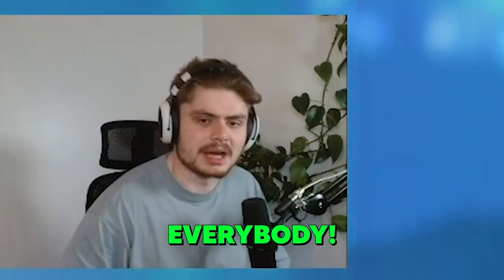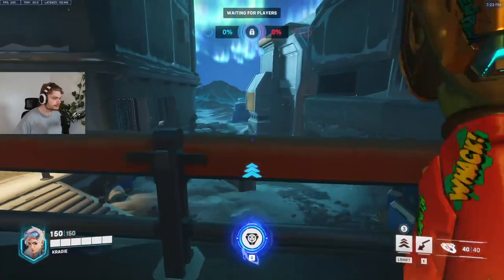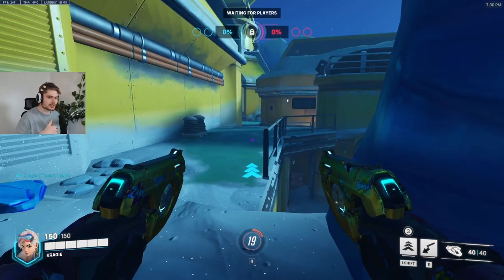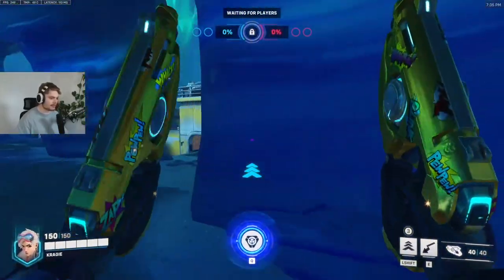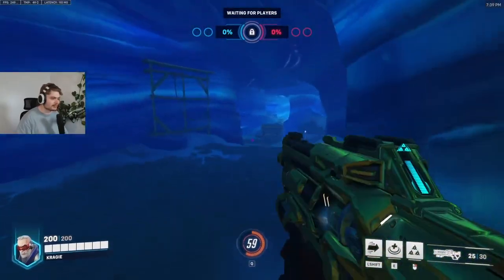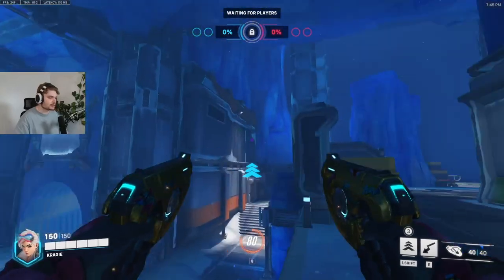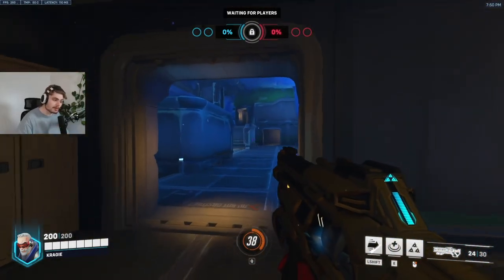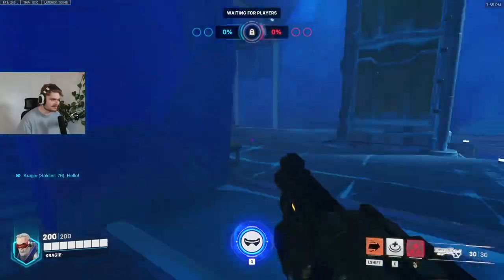I got EARLY Access to The NEW MAP! - Antarctic Peninsula DPS GUIDE!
Overwatch 2 is releasing a new map called Antarctic Peninsula. New map will be released with Season 3 of Overwatch 2 but Kragie has gotten early access to the map and will be showing off how to pay DPS heroes on Antarctic Peninsula. (DPS Guide on Antarctic Peninsula).